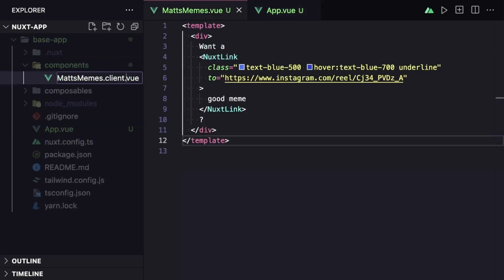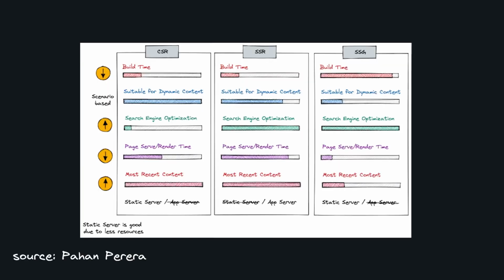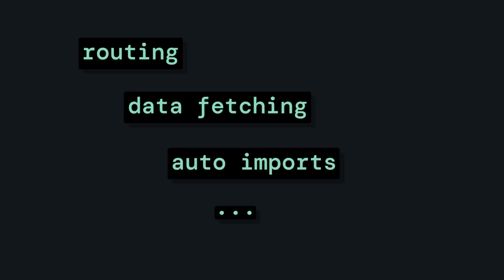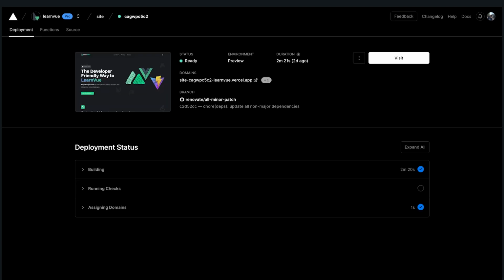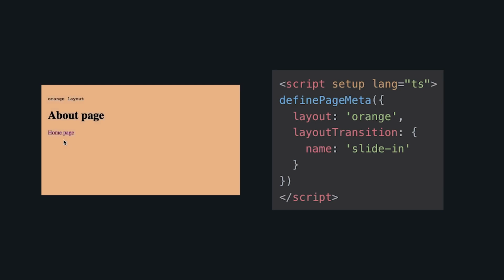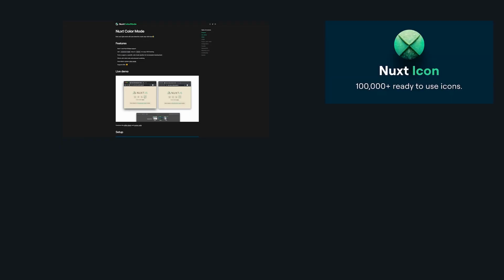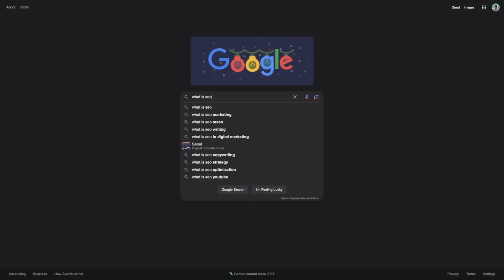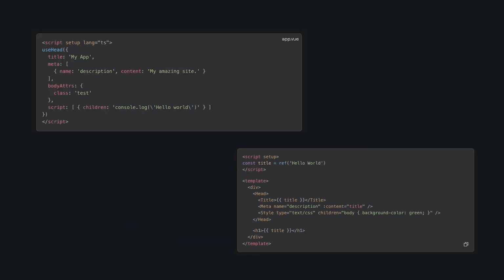My 5 Favorite Nuxt Features